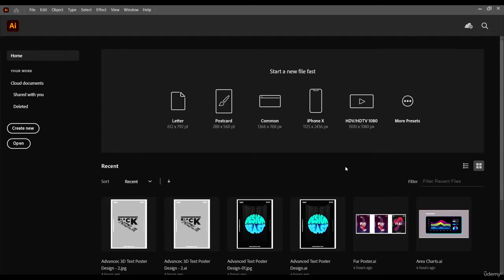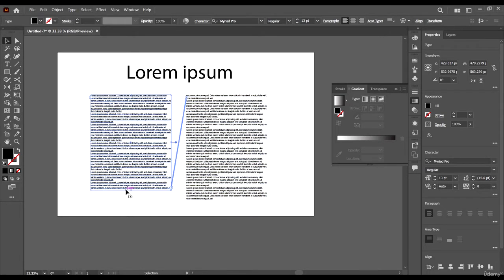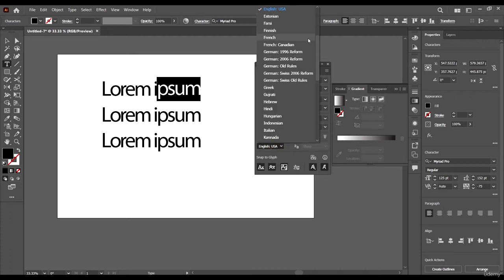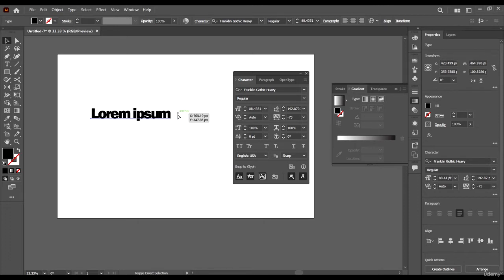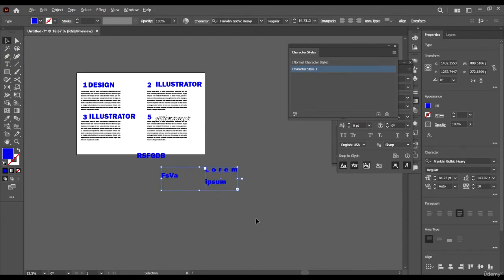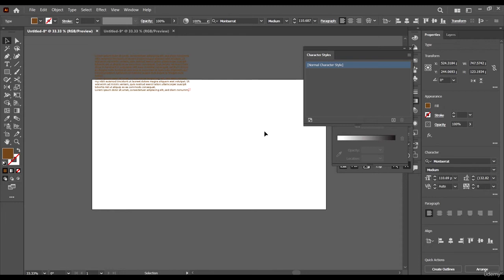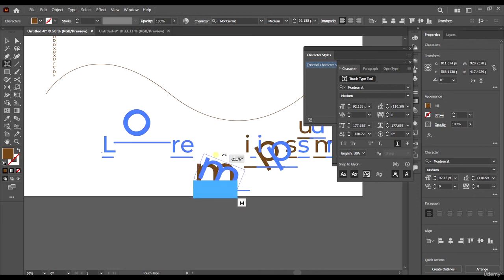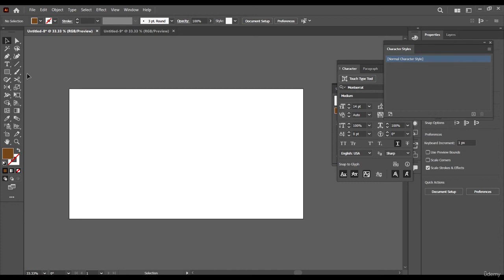Typography Mastery Unveiled: A Round-Up of Stunning Styles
Dive into the artistry of fonts and design with our "Typography Round-Up" video! 🎨 Explore a captivating showcase of diverse typography styles, from elegant serifs to modern sans-serifs. Discover the impact of typefaces on visual storytelling and design aesthetics. Join us for an immersive journey through the world of letters and design inspiration. Elevate your typographic game with this visual feast! 🚀✨